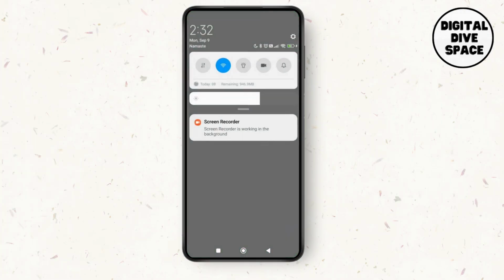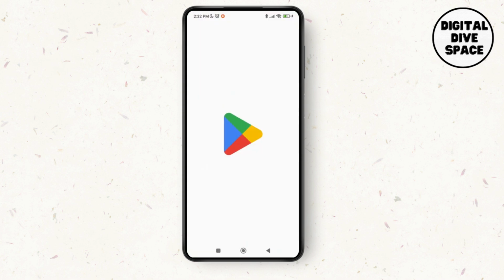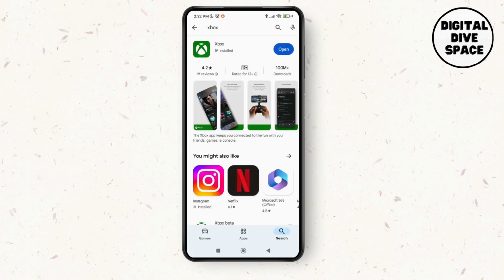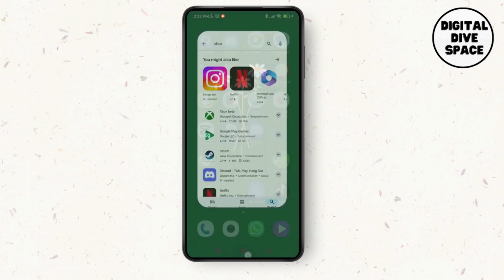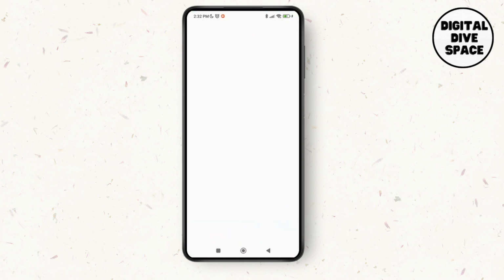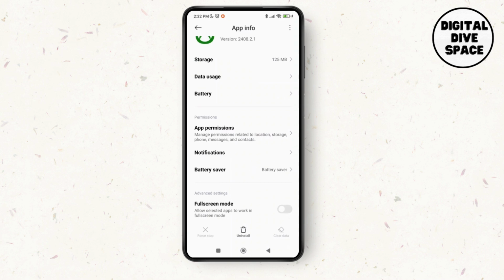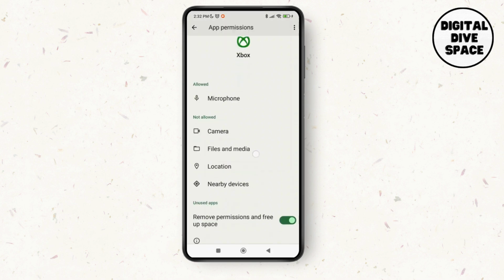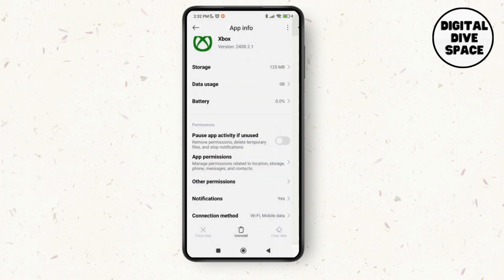How to Fix EA FC 24 Not Working On Xbox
Welcome to our comprehensive guide on "How to Fix EA FC 24 Not Working On Xbox"! If you're experiencing issues with EA FC 24 on your Xbox, you're not alone. This video will provide you with effective troubleshooting steps to resolve common problems, ensuring you can get back to enjoying the game smoothly. From checking server status to adjusting your console settings, we'll cover everything you need to know to fix EA FC 24 not working.

In this video, you'll learn:

How to troubleshoot EA FC 24 on Xbox
Steps to fix connectivity issues in EA FC 24
How to resolve game crashes and performance problems
Tips for optimizing your Xbox settings for EA FC 24
What to do if EA FC 24 won’t launch on Xbox